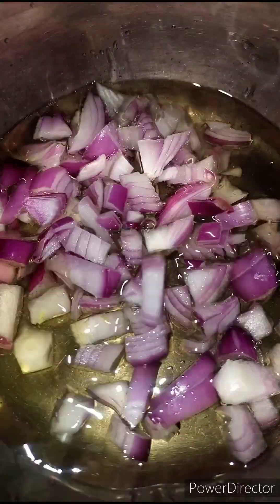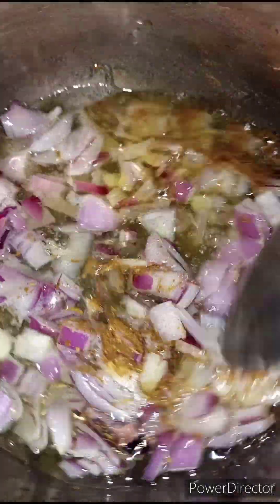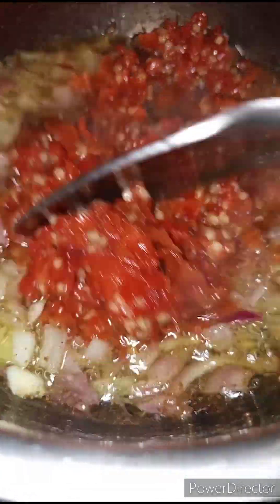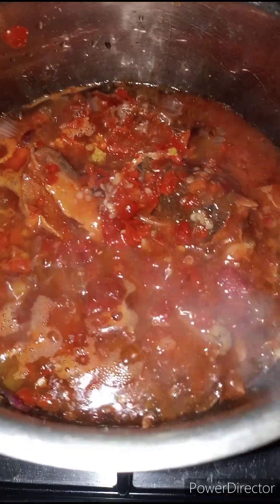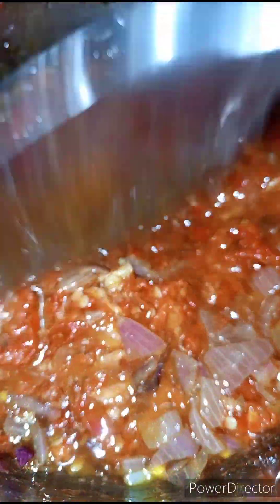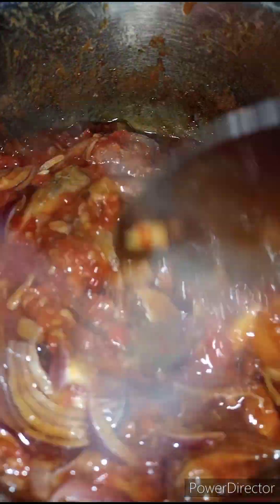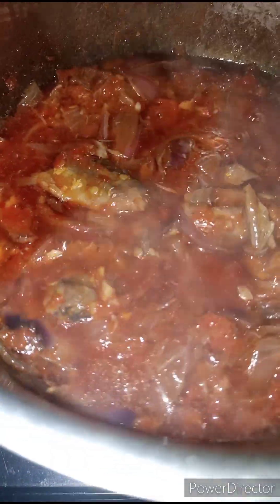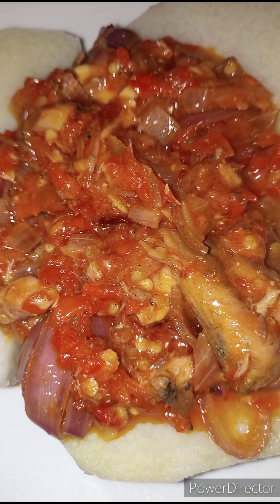Geisha Pepper Sauce